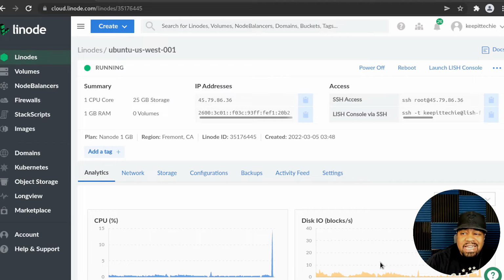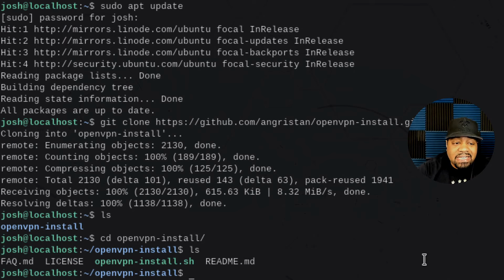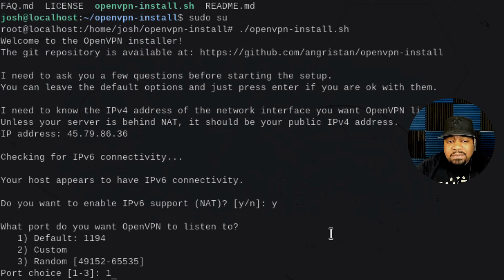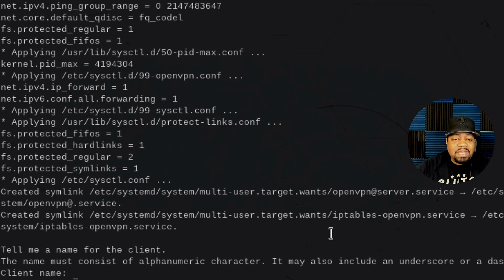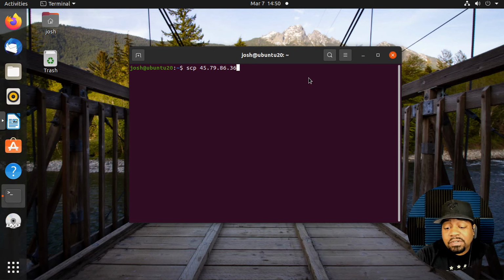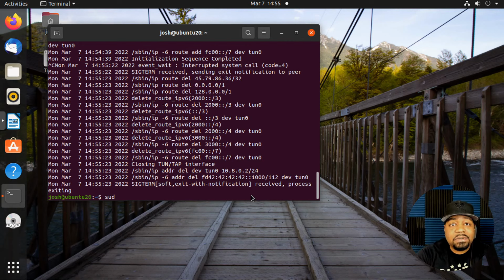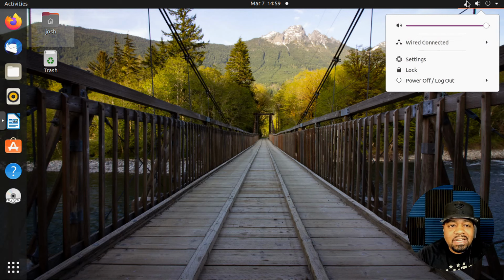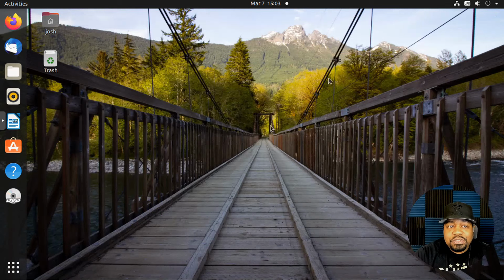OpenVPN | Run your own VPN Server in the Cloud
What's up guys! In this video, I cover how to easily set up an OpenVPN Server in the Cloud using Ubuntu 20.04. OpenVPN is a virtual private network system that implements techniques to create secure point-to-point or site-to-site connections in routed or bridged configurations and remote access facilities. It implements both client and server applications. I'll cover exactly how to implement this using your cloud provider.

Bitcoin Address: bc1qgxzq9ck5nhud8ekmpt46l9u5gn3ty5w9n6mmd4
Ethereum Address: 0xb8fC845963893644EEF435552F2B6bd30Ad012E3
XRP Address: rKrUvWFT7hVtD5JCcCY9s2HFQZ5UHViLD
Litecoin Address: LNfWvkcFVfKZXJV28dzU9g7FQ7FYtg5cFg
Dash Address: Xu4VgqCkN4d1JKfzdjMNdb63Mfup3Cmnqx
Zcash Address: t1fqyxF3pFtRDuz2Vprt4m5pXWa8rs97Swr